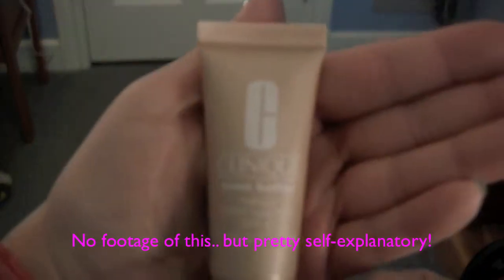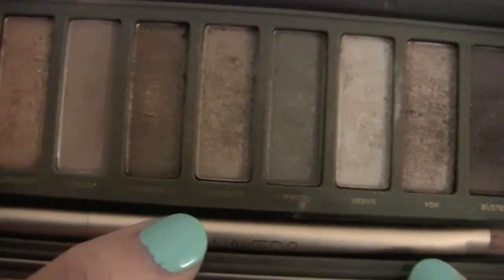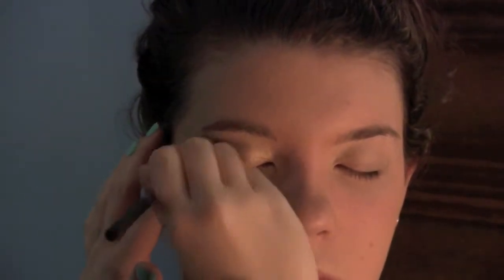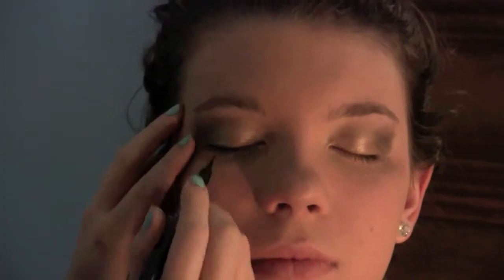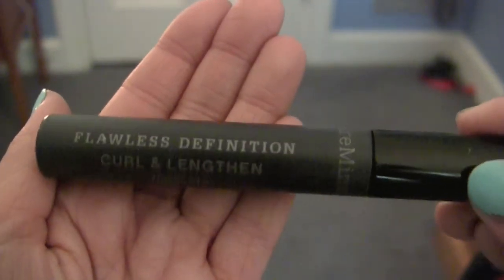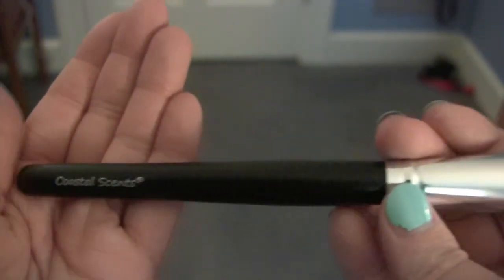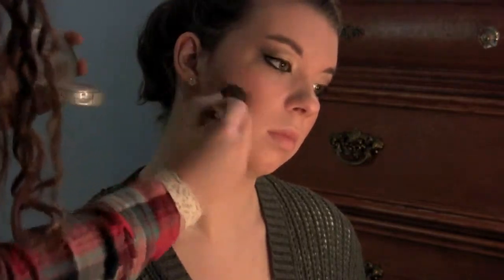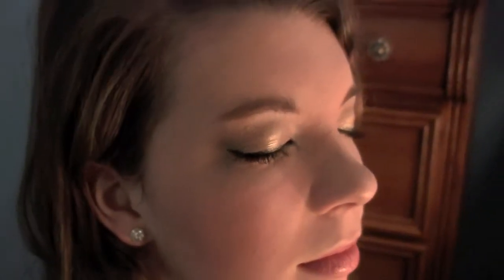Prom/Formal Makeup Tutorial!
**Remember to watch this video in HD!
My Flannel Shirt: H & M
My Lace Bracelet: Etsy